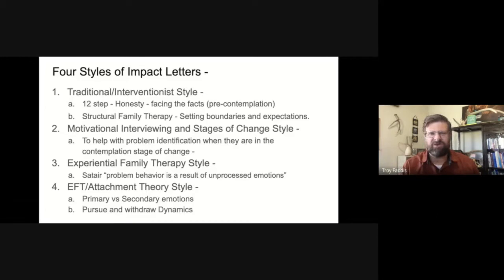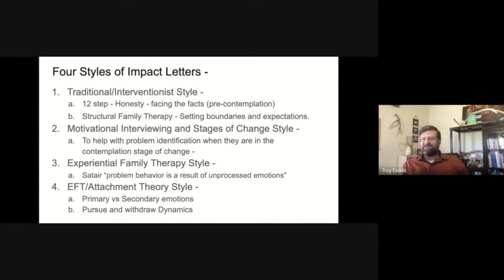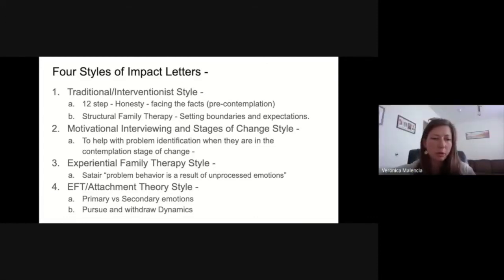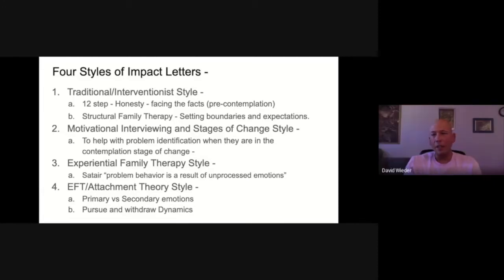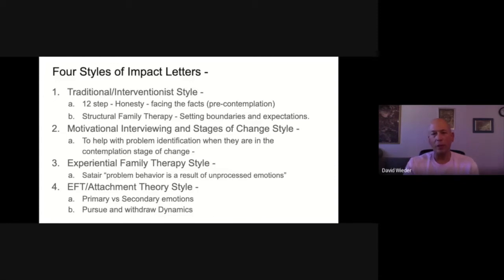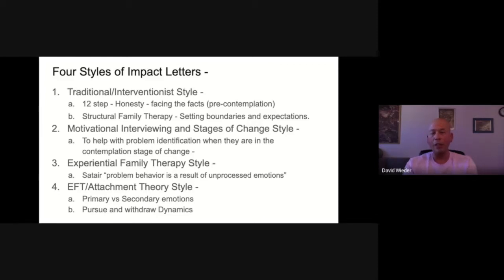Impact Letters Motivational and Stages of Change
This is the second video in the series about writing impact letters.  This style of the letter is based on motivational interviewing and the stages of change. This letter focuses on problem identification.  It is most commonly used when your child is already in the contemplation stage of change.

Some Guidelines
1) Start by naming their strengths and key qualities
In what ways your relationship with them matters to you and how you long for it.  Primary emotions and not secondary emotions.
2) The patterns in your relationship.  The blocks you have with them. Own your past reactivity and secondary emotions.
3) Share some of your primary emotions and reach for a connection with your child
4) Name up to three major fears or issues your see in your child’s life that has blocked them and had deepened both of your reactive patterns with each other
5) To let your child know that you can see that their moves of (withdrawer) or (fighter) have been to best help the relationship go right.  For example, they are fighting for their place in the family or they are avoidant because they are afraid of making it worse.
6) That you are doing work on this as well and that you are working on this together.  IE therapy, master-web classes, etc..
7)  Invite to do this differently and that you both of you are ready to 1) see 2) soothe, 3) safe, and 4) secure with each other.